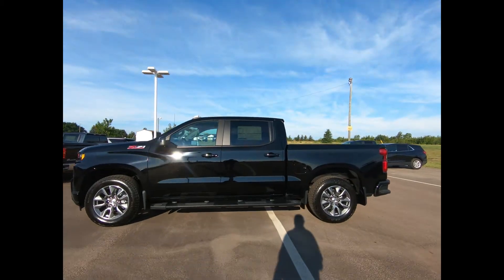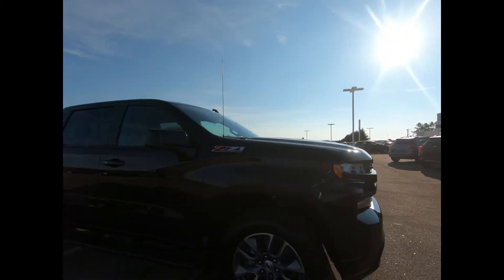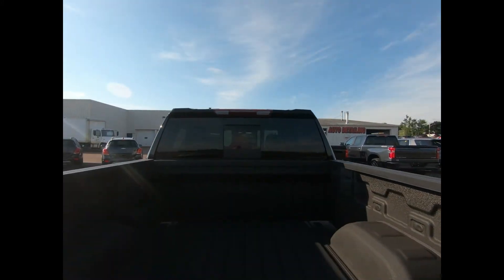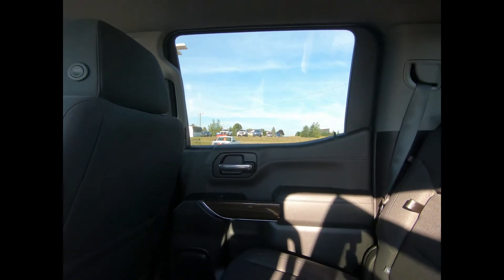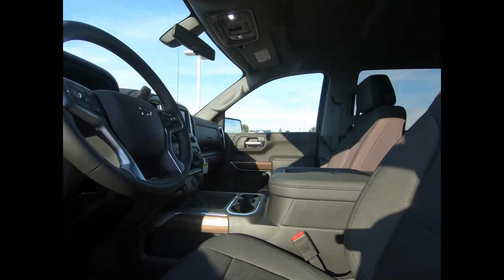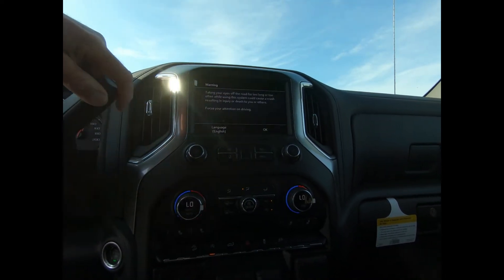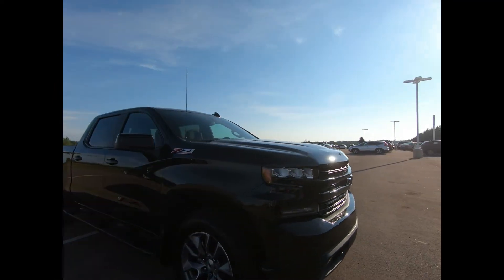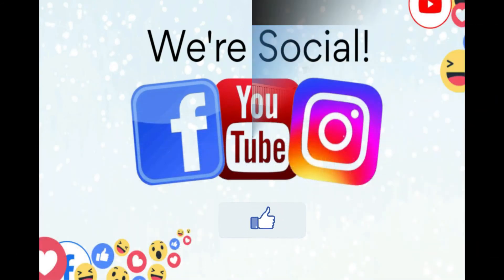2020 Chevrolet Silverado RST / Stock# 258626